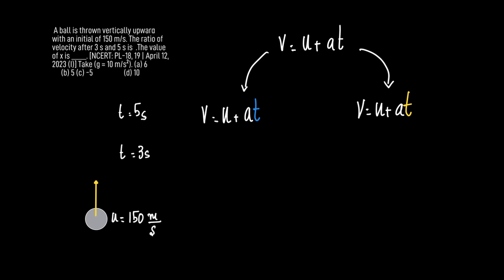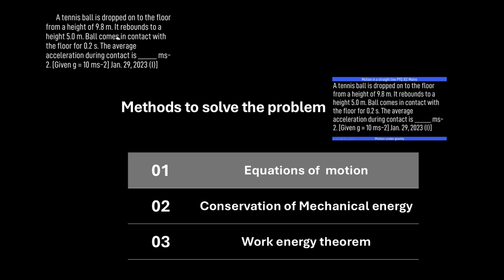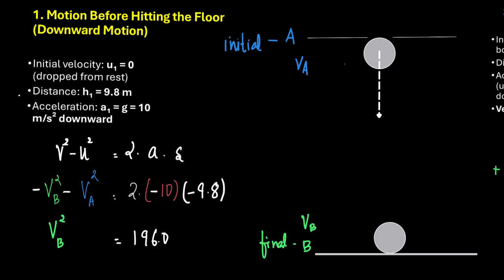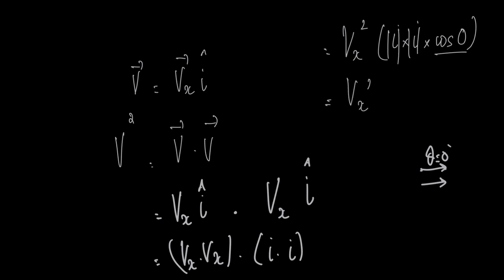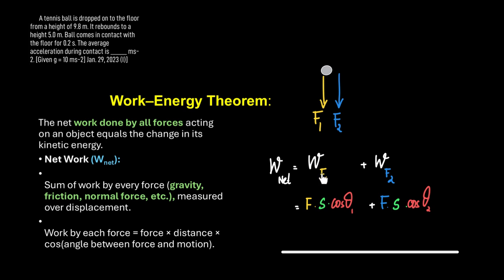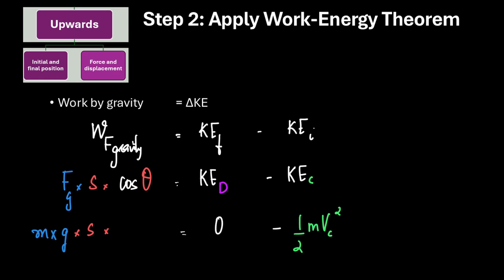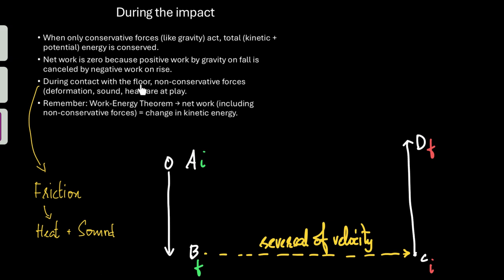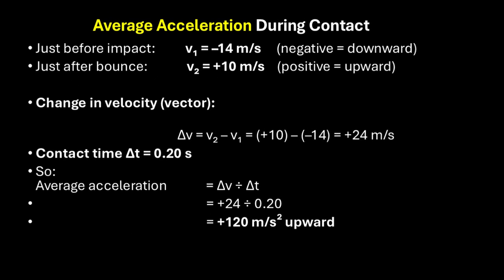Motion ina straight line PYQ JEE Mains - Motion under gravity Part 2